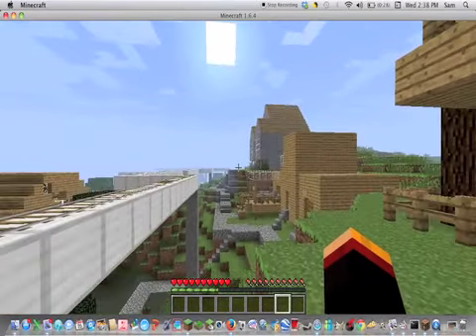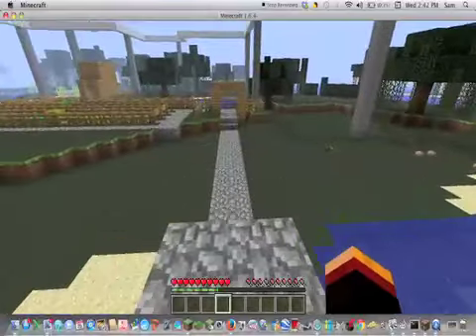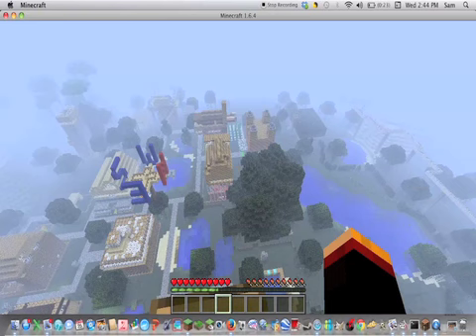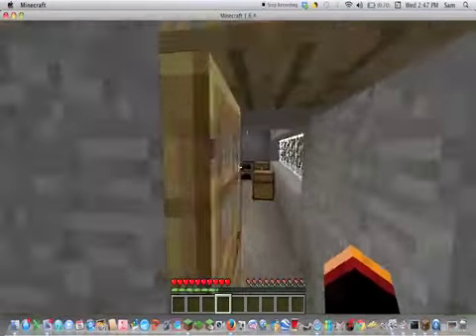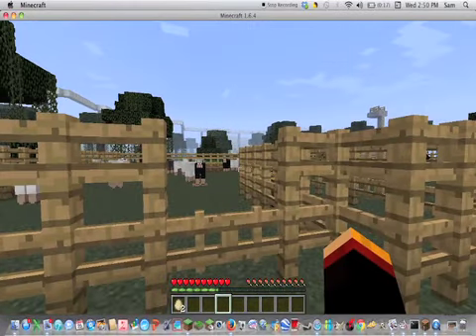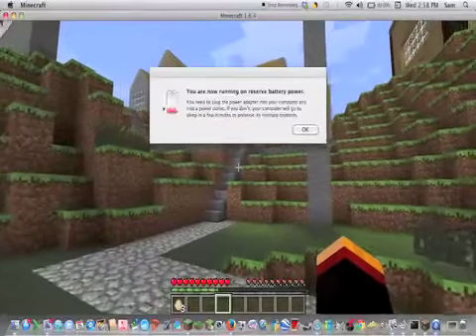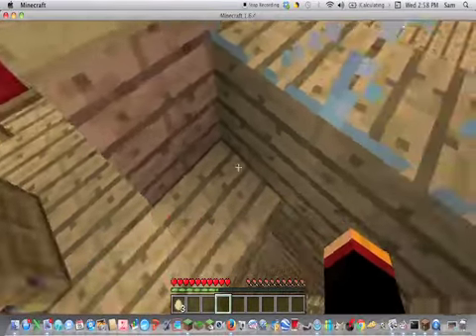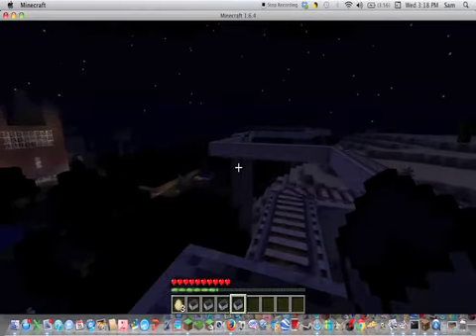Minecraft as a classroom tool. Year 2-3 (6-7yr olds).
E.G.S Room 11 showcases their village made during this terms inquiry.

Minecraft is an engaging tool that provides many learning opportunities and rich learning contexts for our 21st Century learners.
To any teachers out there,  have a go at using it in your classroom. You will need to spend some time learning the technical side of things but I am positive the students will thank you for it.

Thanks to Mojang (Minecraft creators), Podington Bear (Music) and the clever children of Room 11.